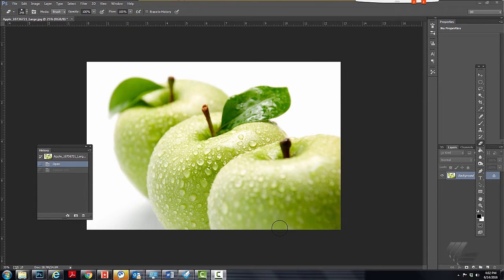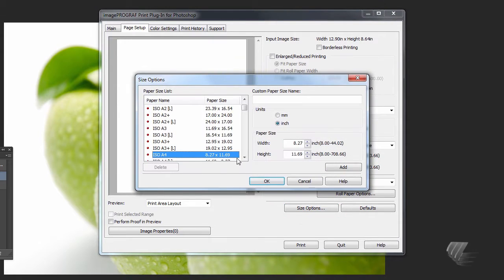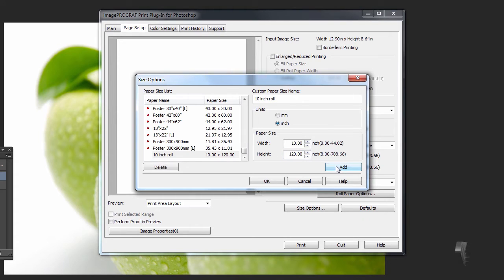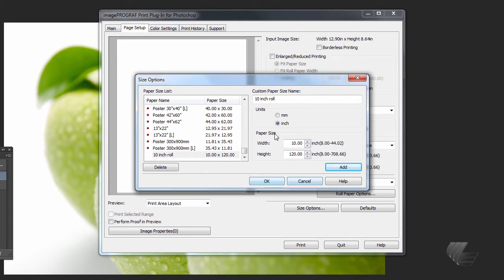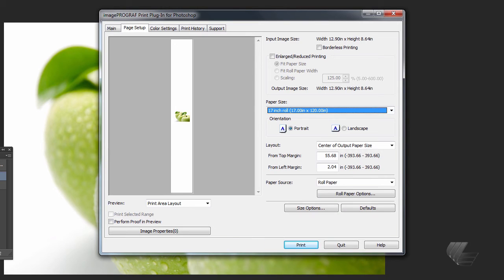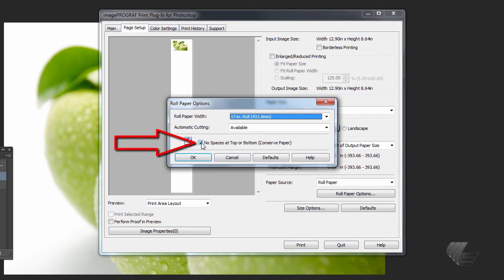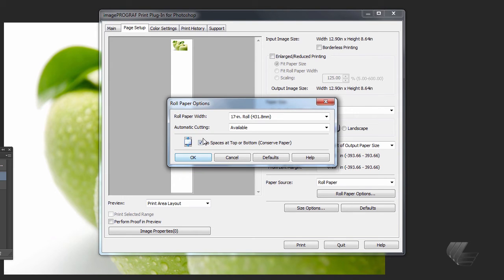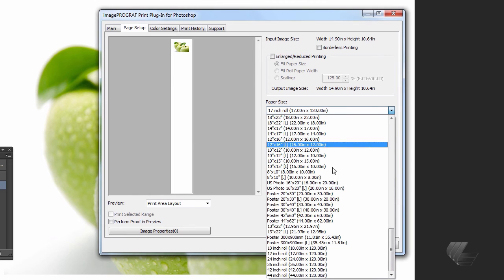Canon IPF Plugin Tutorial - Creating Page Sizes